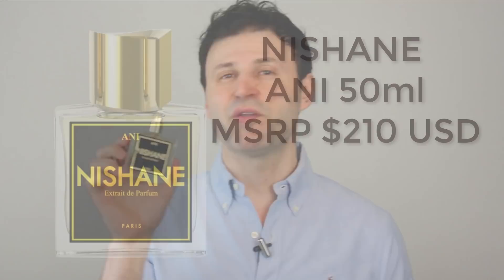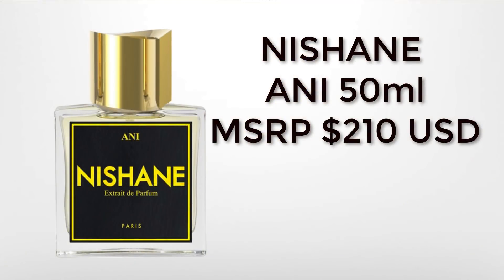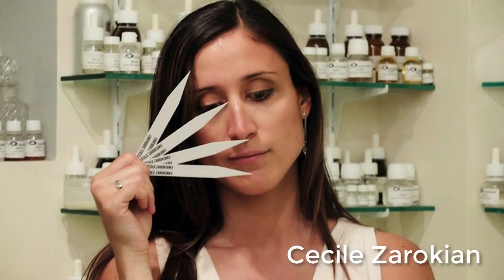NEW NISHANE ANI Fragrance REVIEW | MAX FORTI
Ladies and gents, in this video I am proud to share one of the highlights of Esxence 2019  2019 and one of my favorite discoveries of 2019 thus far...

Nishane ANI is a fantastic Oriental-Vanilla scent that is definitely worth checking out if you're into this genre.

Join the fastest growing PERFUME group!

Wanna Try it before you Buy it!
Your #1 Source for Fragrance decant sampling:
Checkout the MAXPACK deals...

BEST DEALS on DISCOUNT FRAGRANCES!
Checkout the NEW ARRIVALS and RARE GEMS tabs!

Stay current with everything and get a chance to win Free stuff, get first dibs...

"Fragrances help you feel many different ways, imagine a world of possibilities and open many doors. It is a gateway to new experiences and a time-machine to emotions and memories.”
-Max Forti